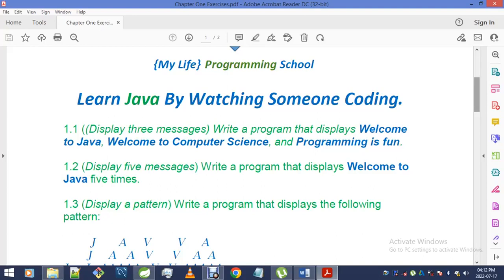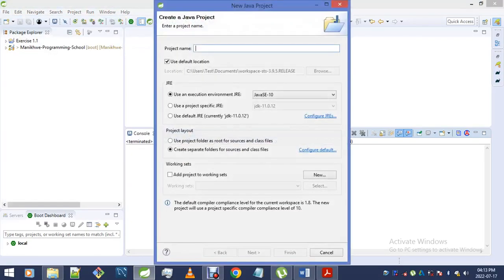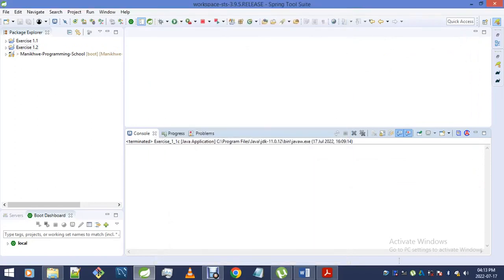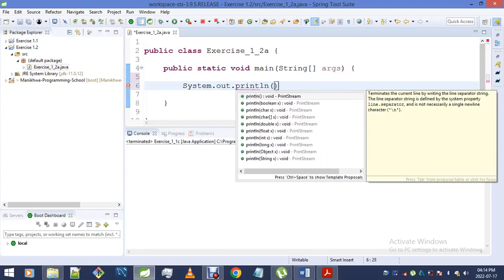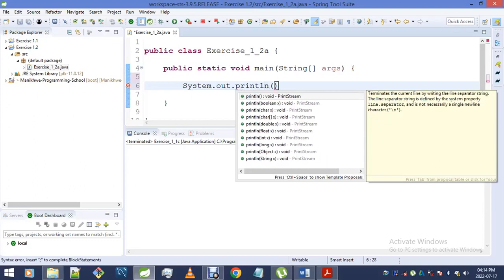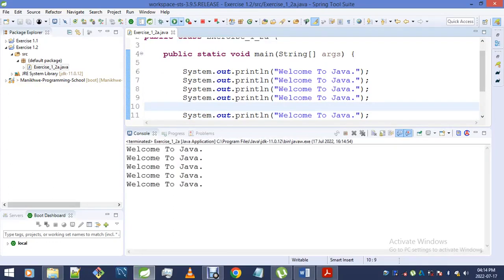Exercise 1 2a